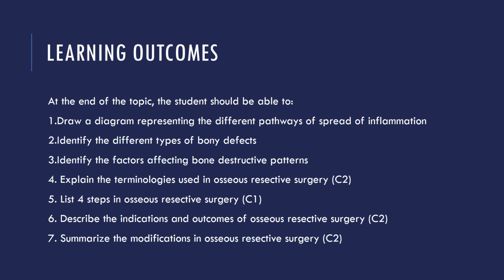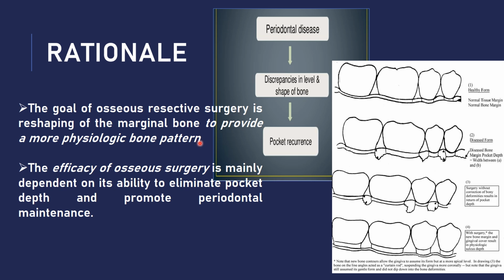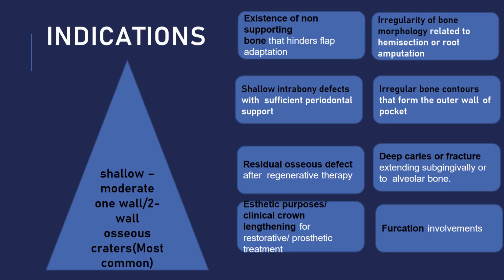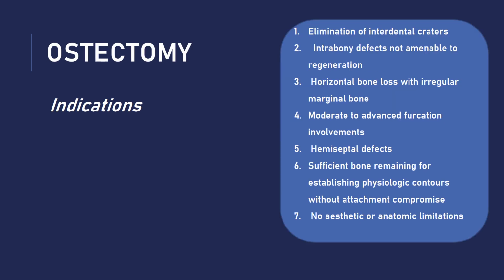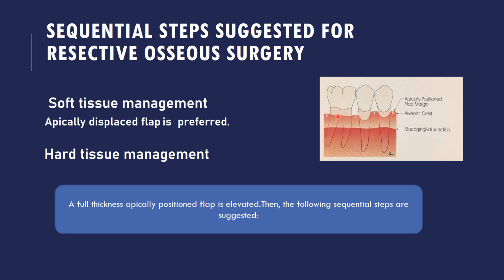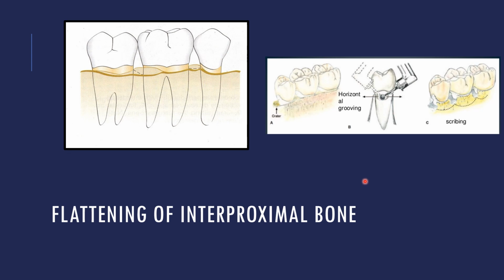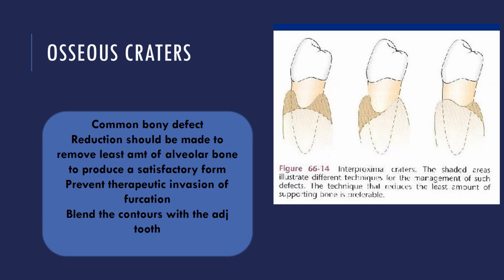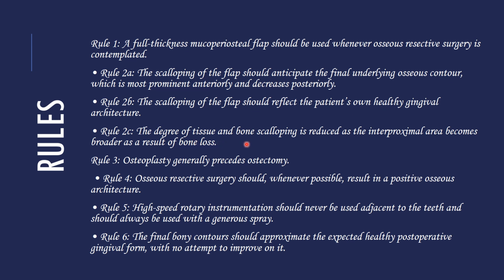Resective Surgical Techniques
Batch: Class of 2025
Topic: Resective Surgical Techniques
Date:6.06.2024